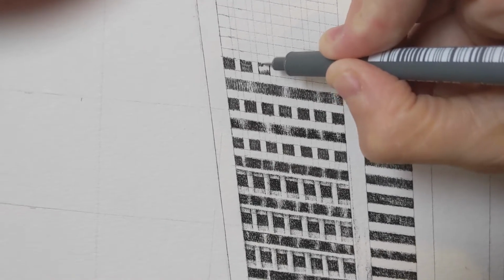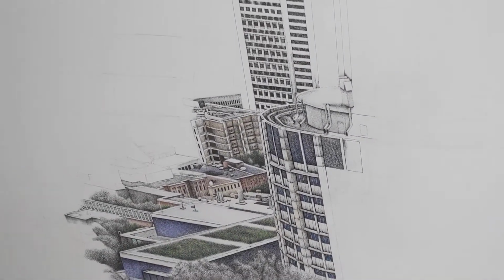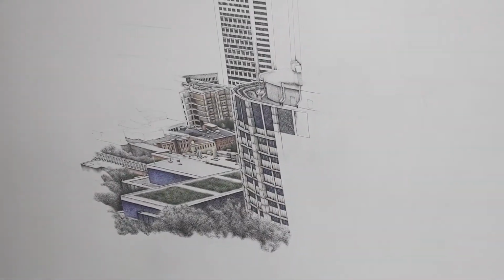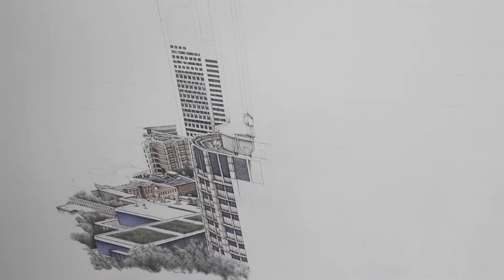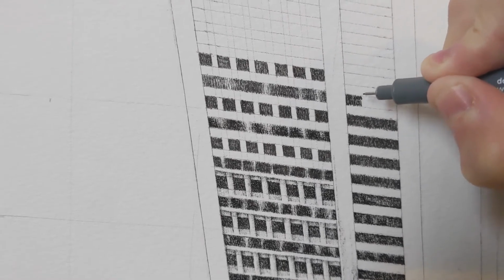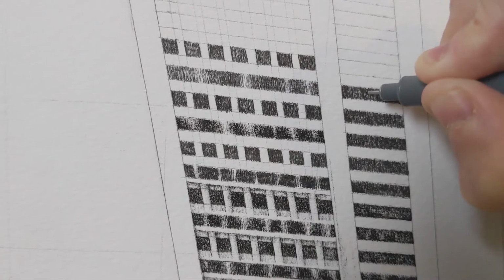Huge Realistic Drawing of Downtown Montreal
I just started a new project I'm really excited about. I'm making a huge 40 x 80 inch drawing of Downtown Montreal. I took a photo of Downtown Montreal from the outlook on Royal Mountain about two years ago, because I thought it would be cool to make a drawing of it. I finally started with it about two weeks ago. In this video I'll tell you more about it.

If you like to see more of my drawings, have a look at my